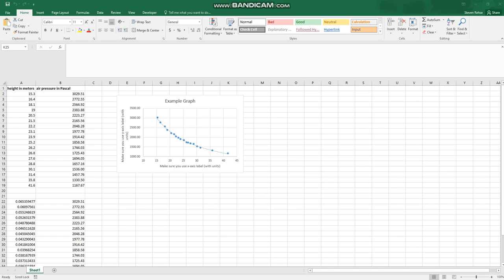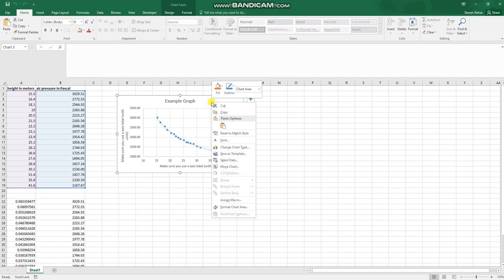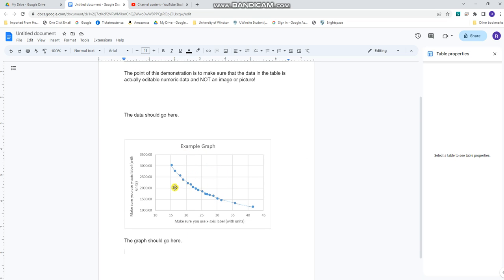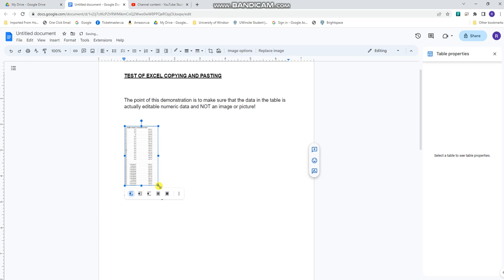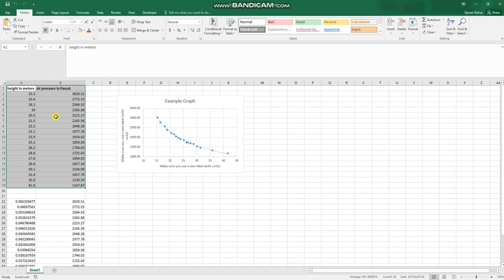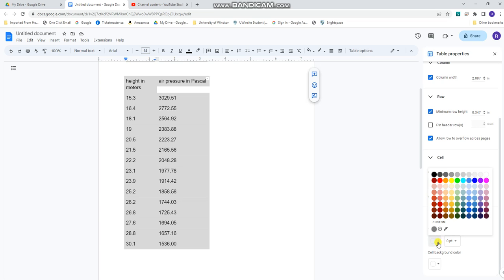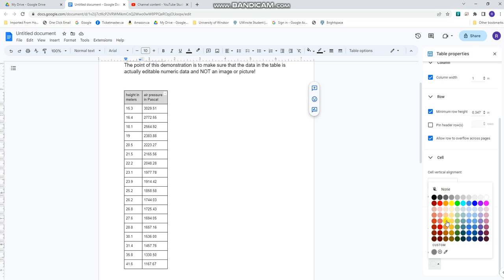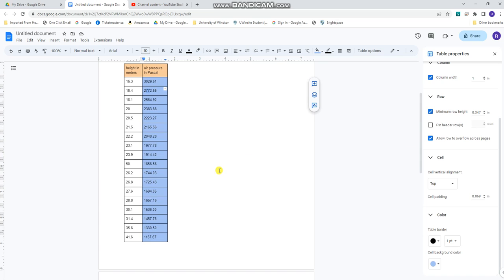UWindsor Introductory Physics Lab: Copying and Pasting Tables and Graphs into Your Lab Report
In this video you will see how to copy and paste data tables and graphs of that data into your lab report, whether you are using Google Docs or MS Word to edit your lab report.  The point of this demonstration is to make sure that the data in the table is actually pasted into the lab report as editable numeric data and NOT as an image or picture!